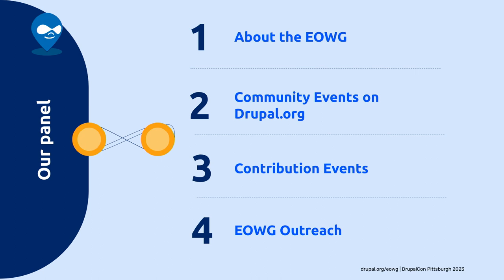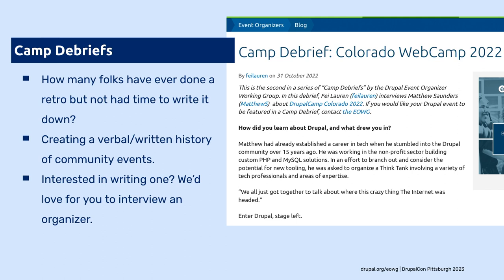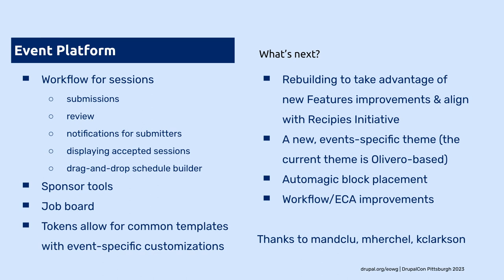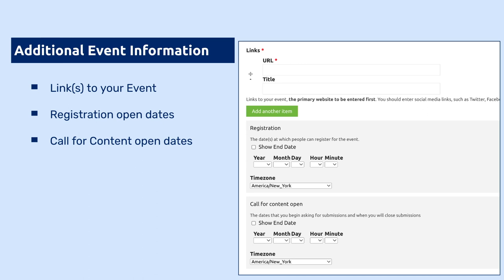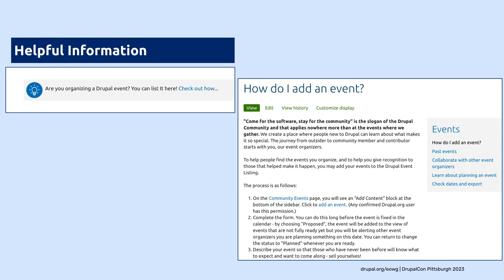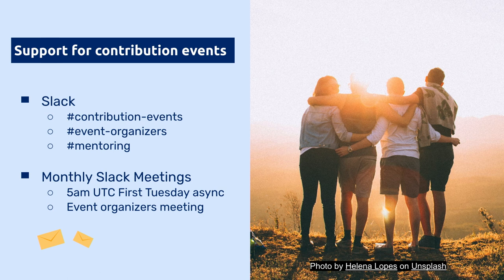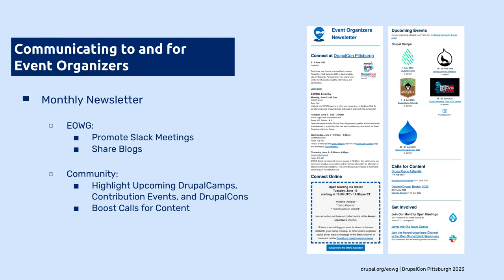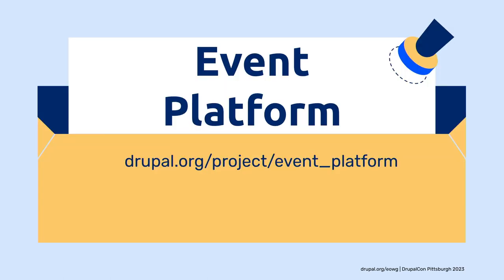Community Summit pt 2 -Drupal Community Events: Organize Locally, Contribute Globally: Pittsburgh 23